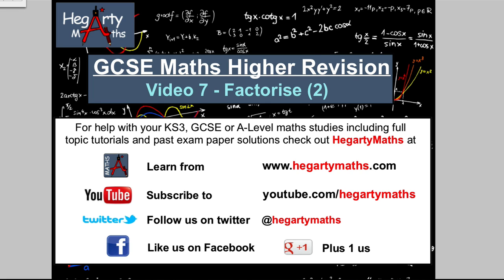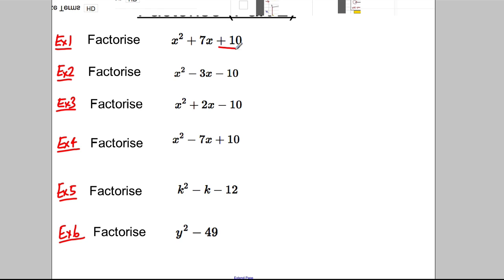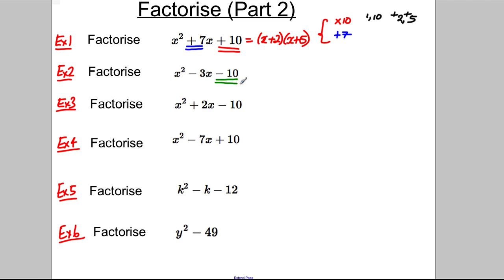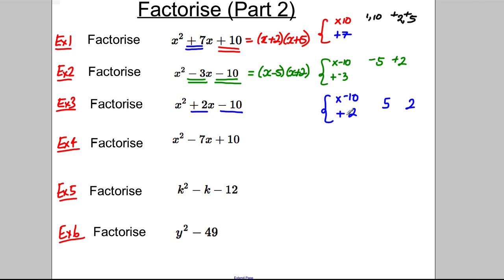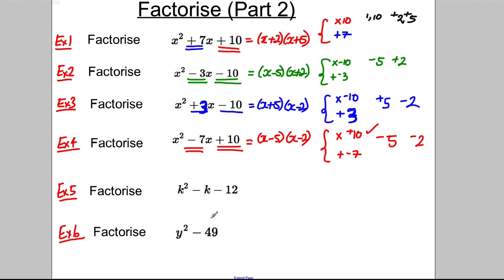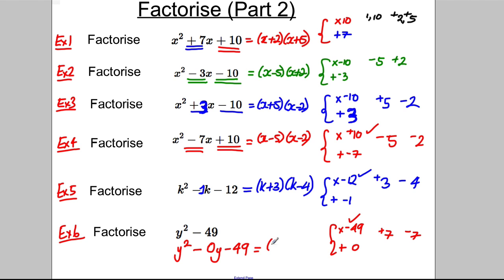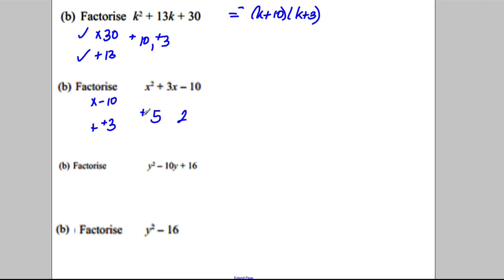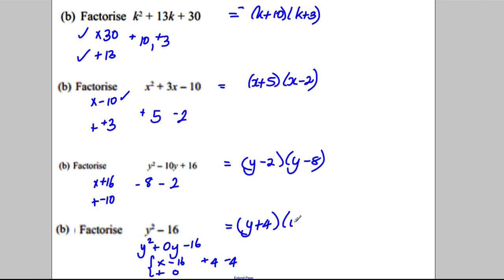GCSE Revision Video 7 - Factorise (2)